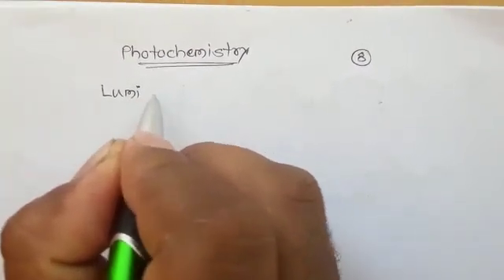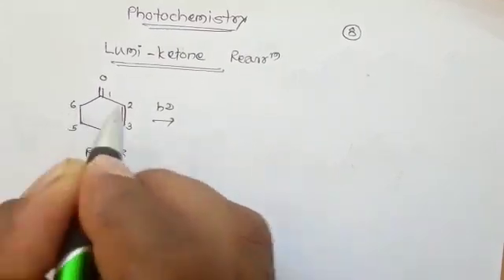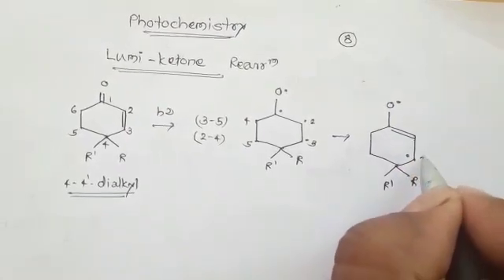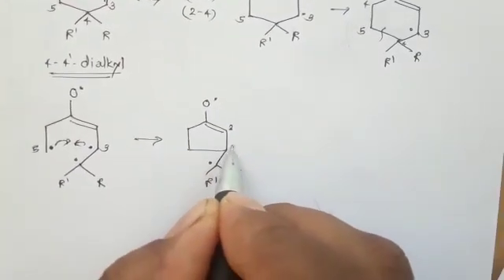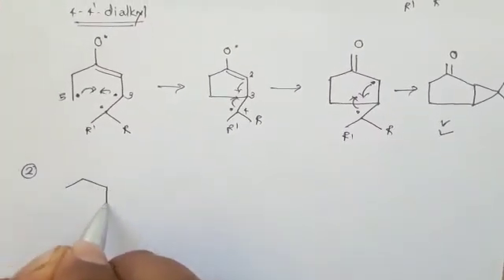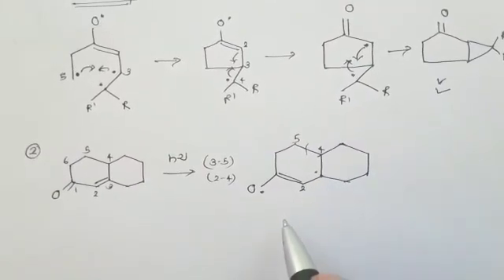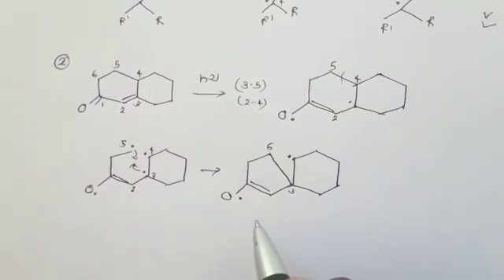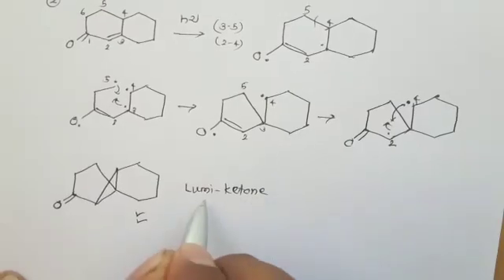Photochemistry :Lumi-Ketone Rearrangement : by Prof. Dr. Sharad Pasale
Photochemistry lecture series By Prof Dr. Sharad Pasale For NET, SET, M. Sc. Students.